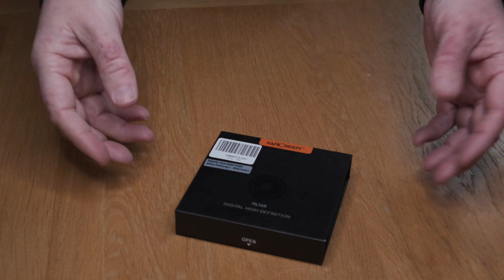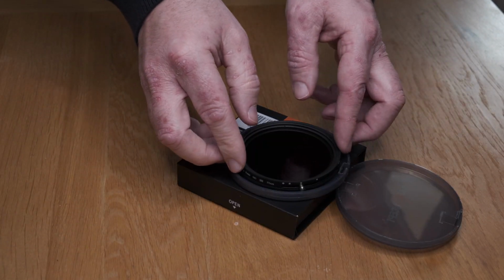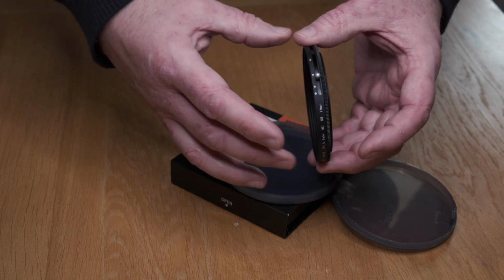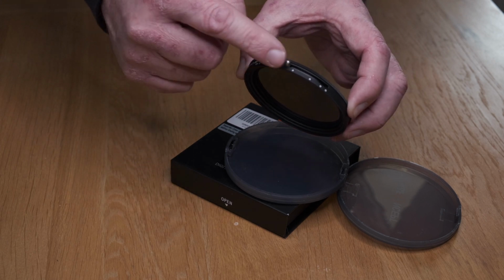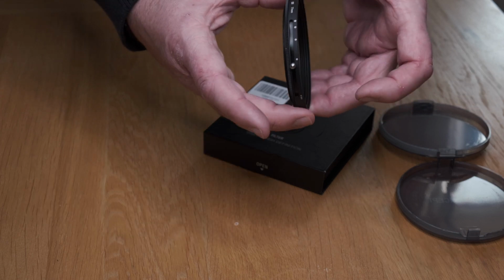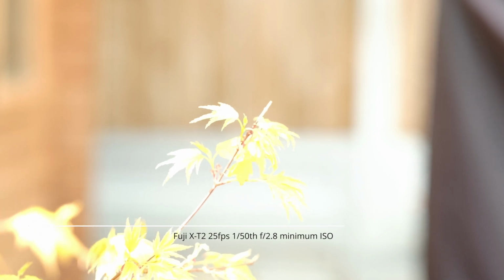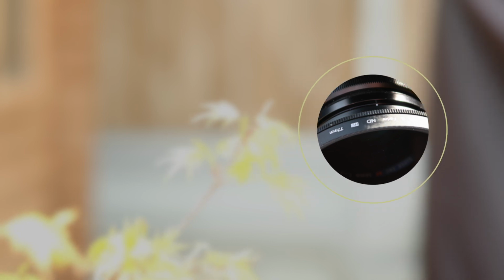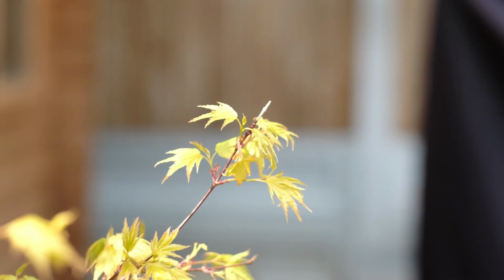K&F Concept Variable ND Filter Review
K&F Concept Variable ND Filter+CPL Circular Polarising Polarizer Filter 2 in 1 Function Nano Coating Graduated Fader Neutral Density Filter MRC 18-Layer ND2 ND4 ND8 ND16 to ND32 No Spox X Issue

Filter available in 67mm, 72mm, 77mm and 82mm

The filter comes in a neat box with magnetic opening, a nice plastic protection case to keep the filter safe and a cleaning cloth in a pouch.

Amazon UK

Amazon US

Camera: Fuji X-T2 and Fuji X-T3